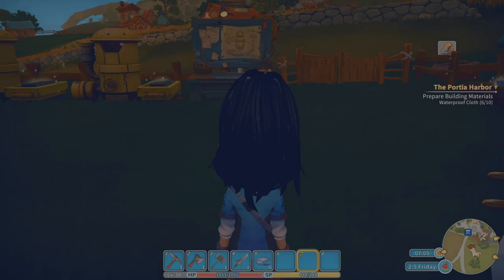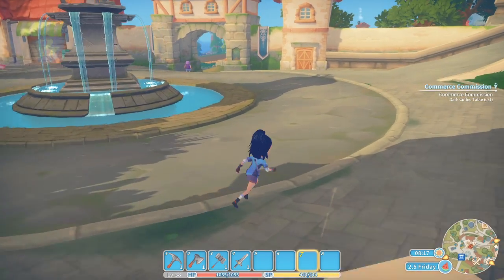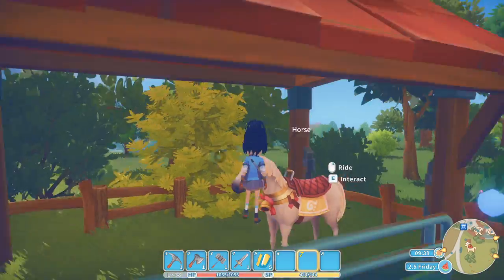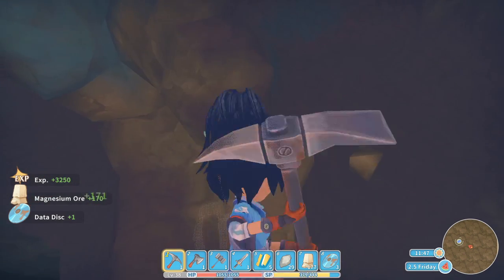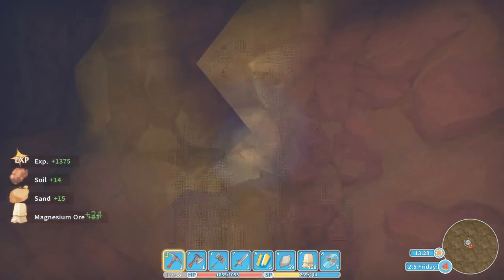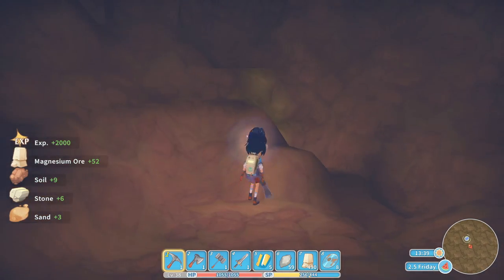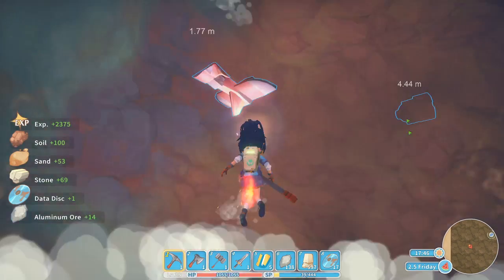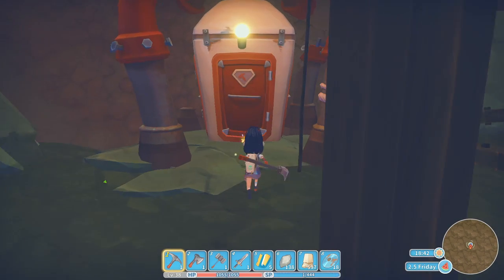Hunting For Ore - My Time at Portia [Year 2 - Episode 33]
Welcome back everyone to another year in Portia! We have survived the first year, which was filled with rescue missions, mining, wood struggles and more. Our workshop is ready for more challenges, and hopefully, we'll beat Higgings this year.